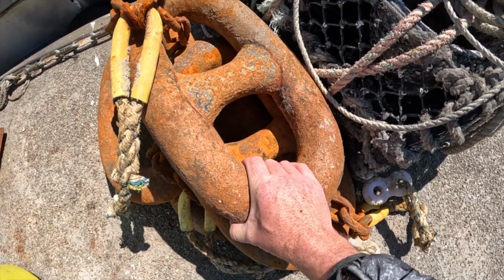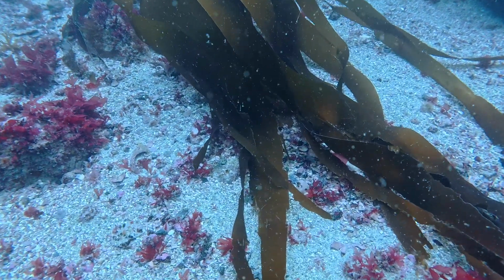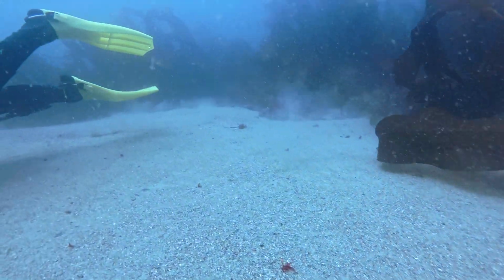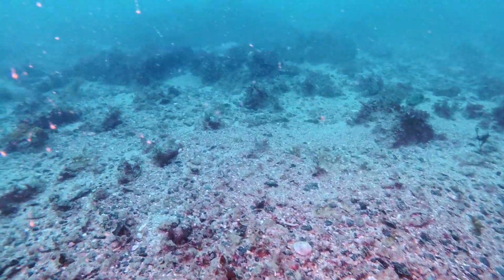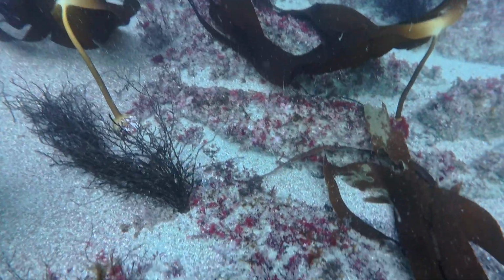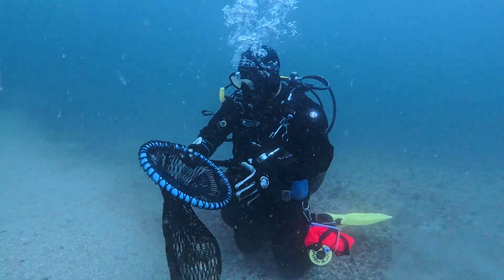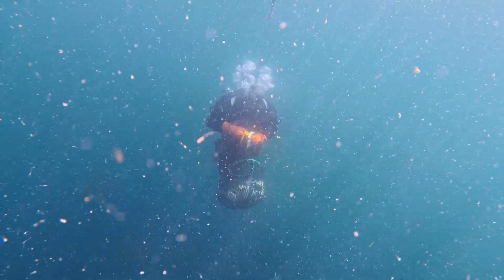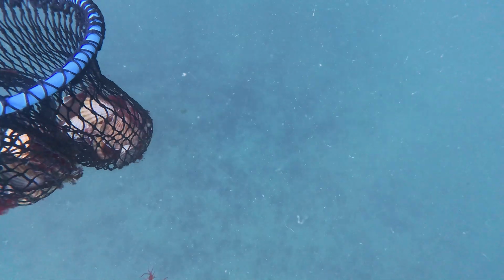Underwater Footage of Anfre reef and all its sealife.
Bailiwick of Guernsey shipwrecks is an independent scuba diving channel and gives everyone the opportunity to come diving with us. Diving with an underwater camera give the viewer and dry, warm, cost free, and enjoyable dive looking at shipwrecks, marine life and occasional salvage operations in all locations of the Bailiwick of Guernsey including Alderney, Sark and Herm. JP has been diving for 15 + years and is fully qualified in recreational diving as well as technical diving. The channel is light-hearted with occasional humour and is not a how to dive or based solely on the skill of scuba diving but it use, to gains access to the oceans depths. JP is a recreational diver and does not earn money from scalloping or fishing.

JP enjoys Shipwrecks and are at the top of his list for filming, documenting, and exploring and this can be seen on our Facebook page.

Boats Used: Versatility 27ft, Cygnus, CI 21, Orkney, and many more
Camera and lights: Insta360 ace pro, Go Pro 8, 9, 10, 11 with Mares EOS 10 RW 1000 lumens x 2, Attachments Flip 12 Pro package with 15 + macromate len.
Dive equipment: Apex regs, Otter dry suit and Northern diver, Diverite wings, Faber tanks, Perdix shearwater dive computer.